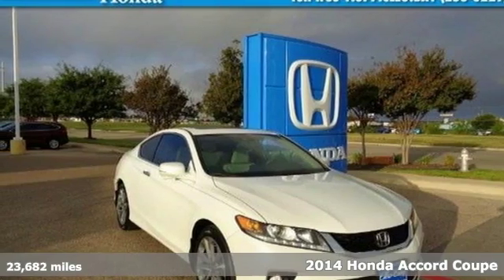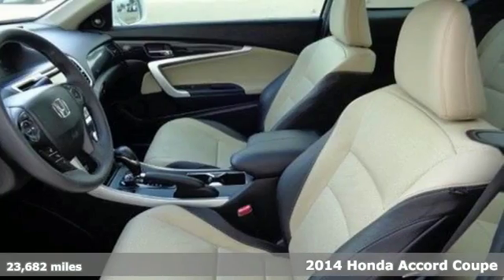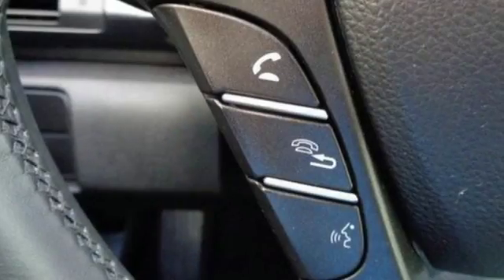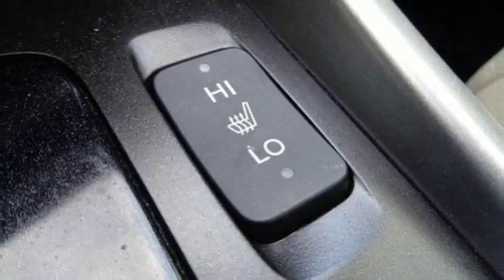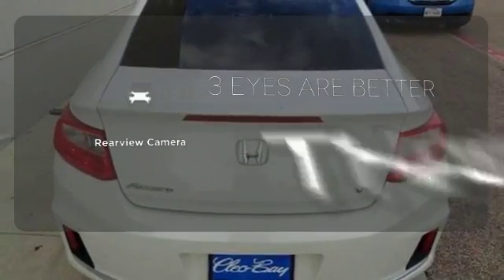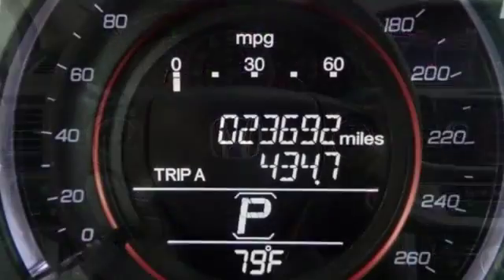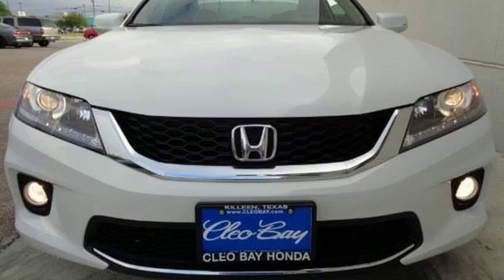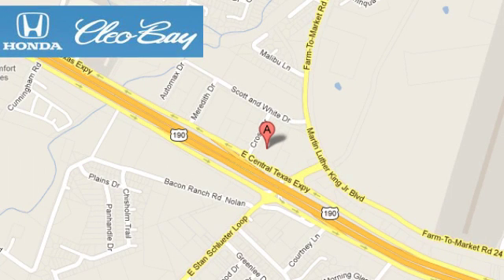2014 Honda Accord Coupe Killeen TX Austin, TX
Year: 2014
Make: Honda
Model: Accord Coupe
Trim: EX-L FWD
Engine: 6 Cyl - 3.5 L
Transmission: Automatic
Color: White Orchid Pearl
Interior: Gray
Mileage: 23682
Stock #: 2T7096A
VIN: 1HGCT2B86EA007718
Low Miles! Carfax One Owner - Carfax Guarantee, This 2014 Honda Accord Coupe EX-L will sell fast Leather Seats, Save money at the pump knowing this Honda Accord Coupe gets 32.0 MPG! Certified Please let us help you with Finding the ideal New, Preowned or Certified vehicle.

Address:
3907 E Cen-Tex Expy